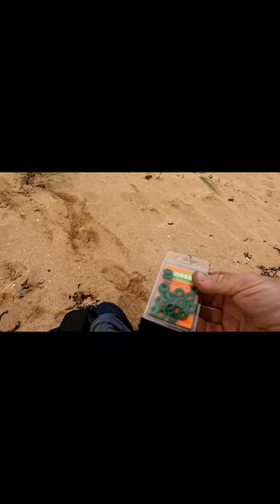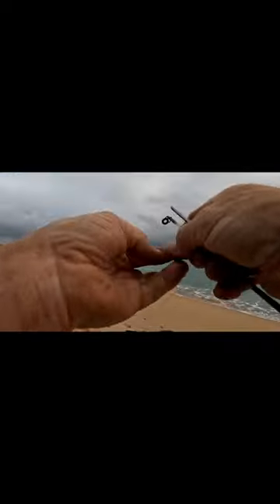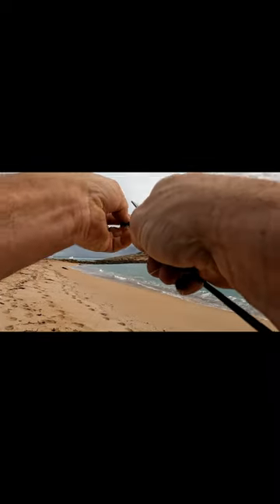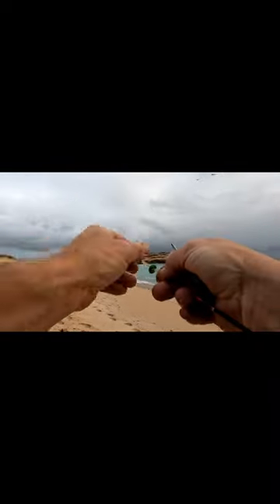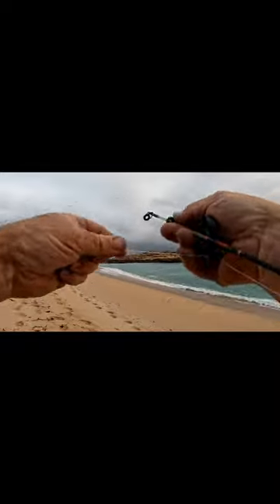Easy way to attach glow sticks to surf rods !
I thought I'd share how we attach glow sticks to our surf rods after seeing people having trouble useing sticky tape, rubber bands, etc
Just buy these sheep rings from any agricultural store and you're set !